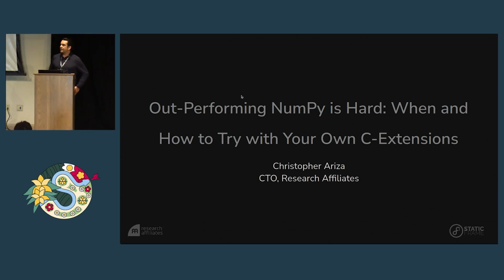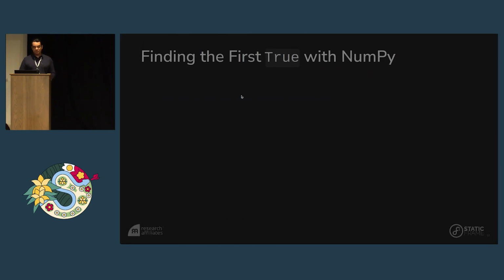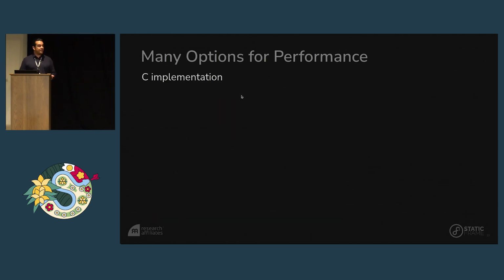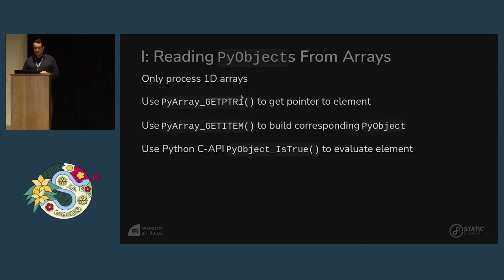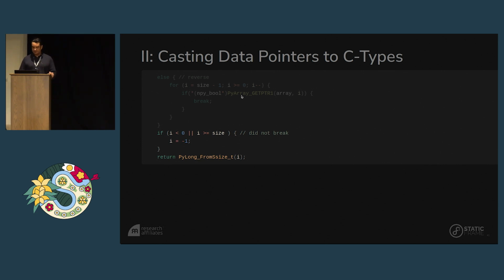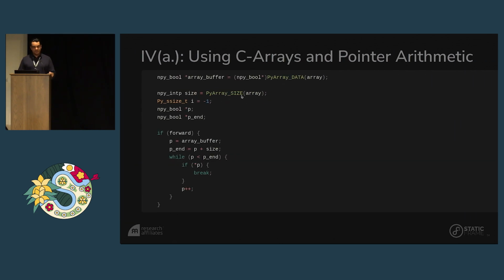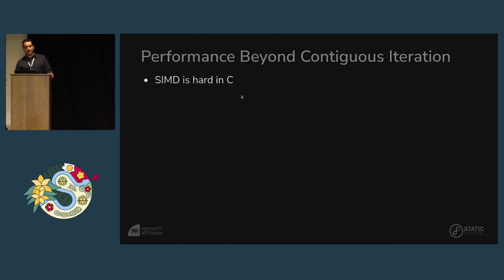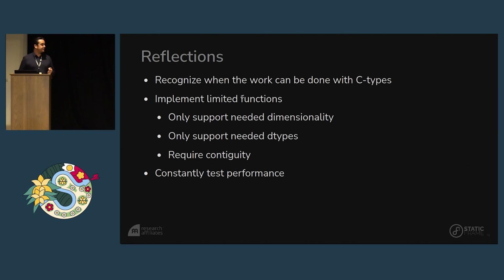Christopher Ariza - When and How to Try with Your Own C-Extensions | SciPy 2023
While the NumPy C API lets developers write C that builds or evaluates arrays, just writing C is often not enough to outperform NumPy. NumPy's usage of Single Instruction Multiple Data routines, as well as multi-source compiling, provide optimizations that are impossible to beat with simple C. This presentation offers principles to help determine if an array-processing routine, implemented as a C-extension, might outperform NumPy called from Python. A C-extension implementing a narrow use case of the np.nonzero() routine will be studied as an example.